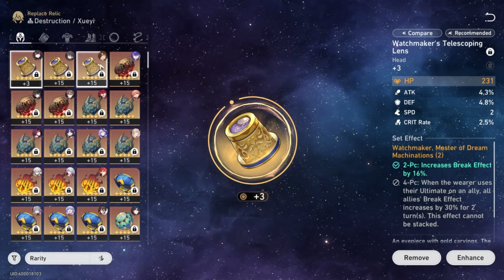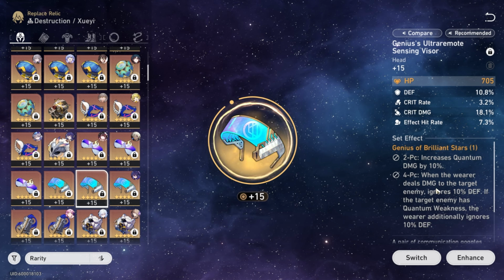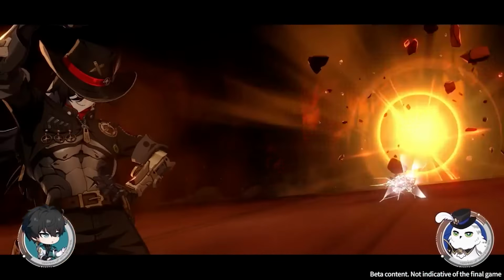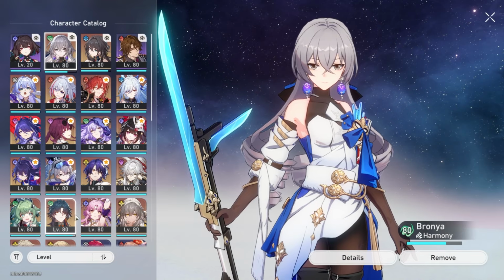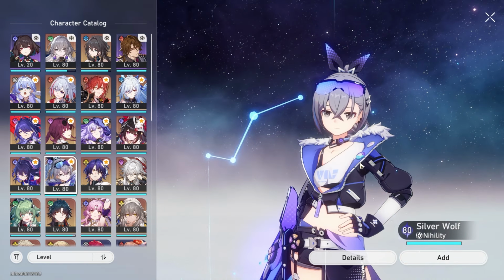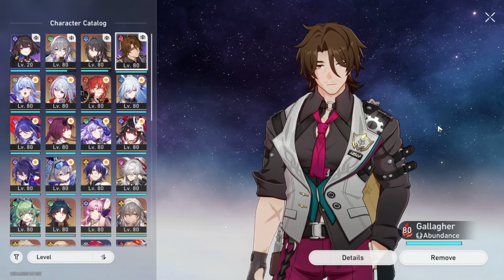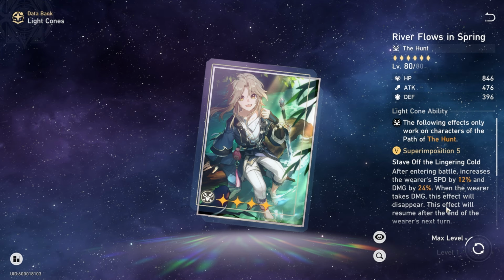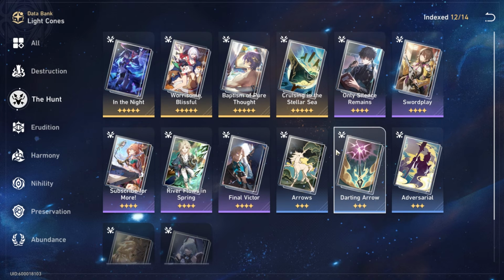5 THINGS YOU NEED TO KNOW ABOUT BOOTHILL: Watch Before Pulling For Star Rail's Boothill!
Timestamps:
0:00 Intro
0:59 1
4:38 2
6:50 3
12:07 4
15:55 5
17:20 Conclusion

Boothill is coming soon. Make sure you know what you need in order to maximize him.